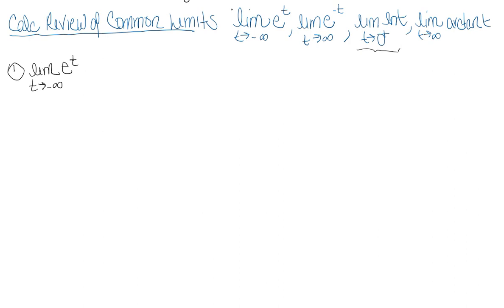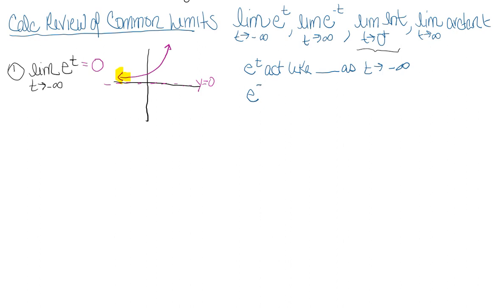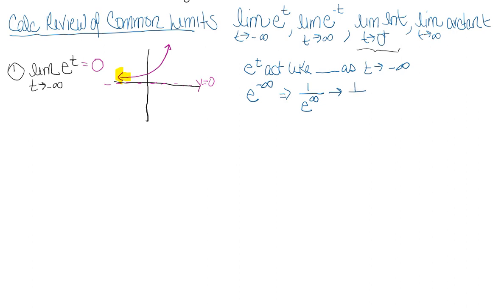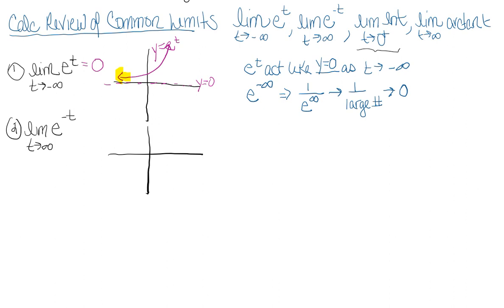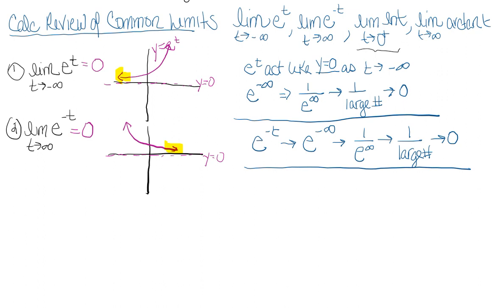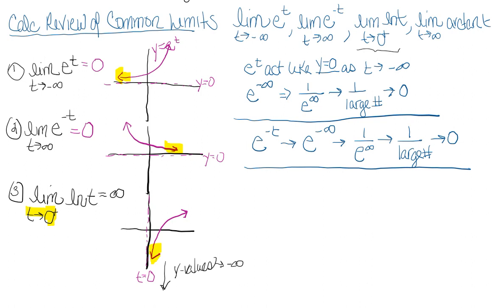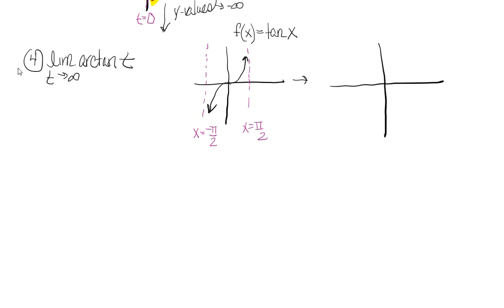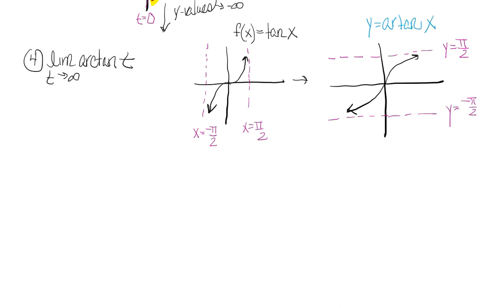Sec 5.10 Review 1